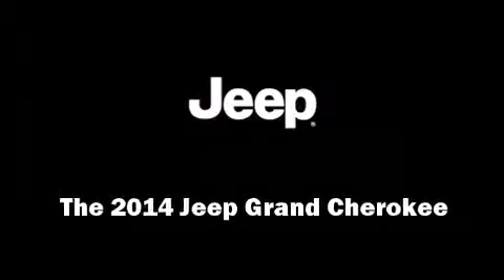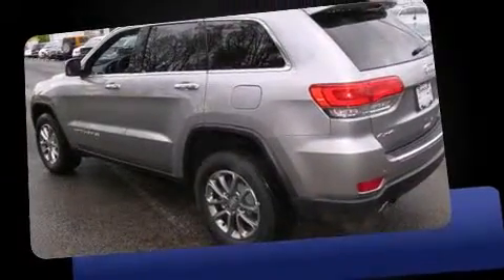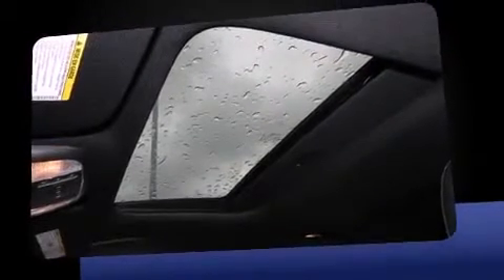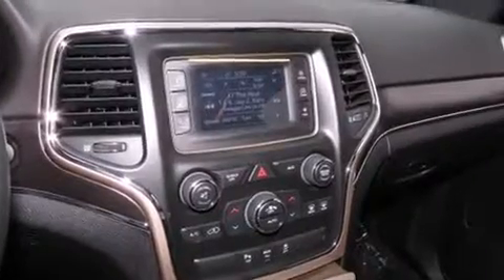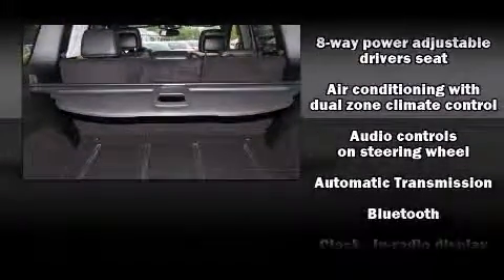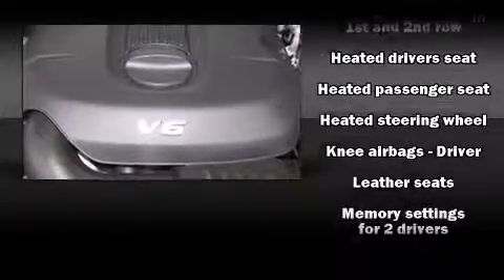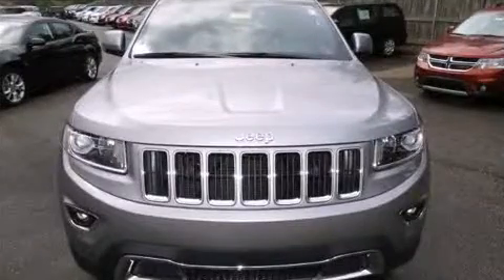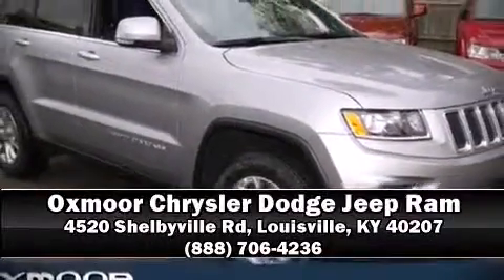2014 Jeep Grand Cherokee Limited 4x4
Step into the 2014 Jeep Grand Cherokee. Smooth gearshifts are achieved thanks to the refined 6 cylinder engine, and for added security, dynamic Stability Control supplements the drivetrain. Four wheel drive allows you to go places you've only imagined. A wealth of standard features means that you no longer have to sacrifice. Like power windows, mirrors, and seats, a tachometer, automatic dimming door mirrors, front bucket seats, front fog lights, a power liftgate, remote keyless entry, and seat memory. Features such as automatic climate control and leather upholstery prove that economical transportation does not need to be sparsely equipped. Rear passengers enjoy the seat heating functionality, keeping them warm during the winter months. Side curtain airbags deploy in extreme circumstances, shielding you and your passengers from collision forces. Our sales staff will help you find the vehicle that you've been searching for. We'd be happy to answer any questions that you may have. Come on in and take a test drive!